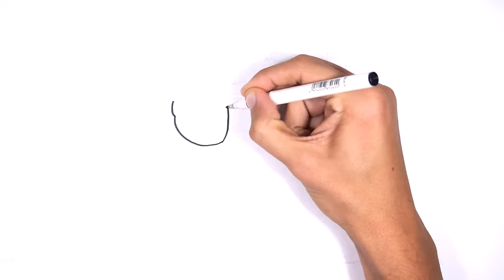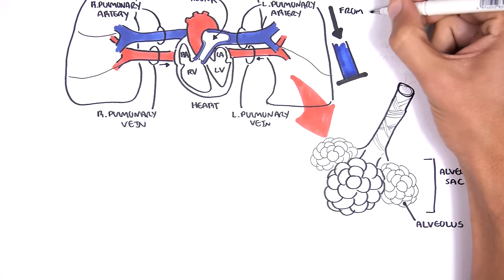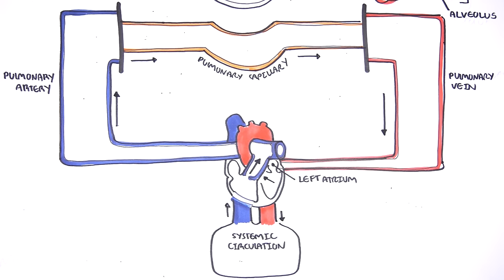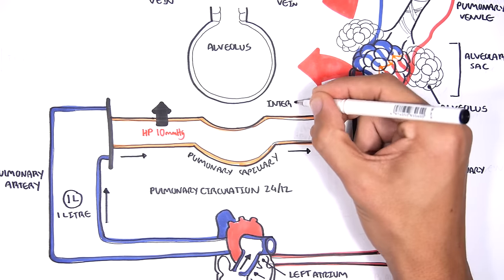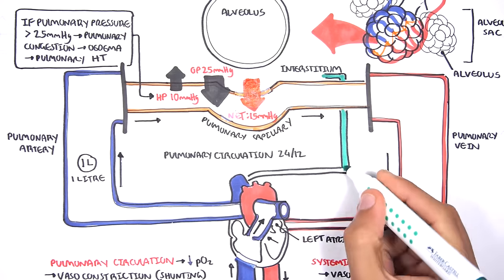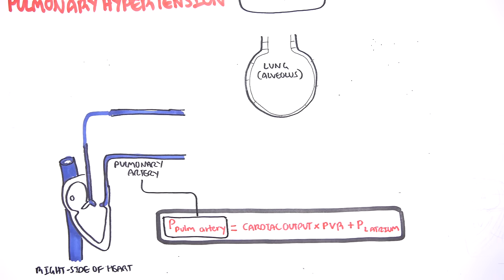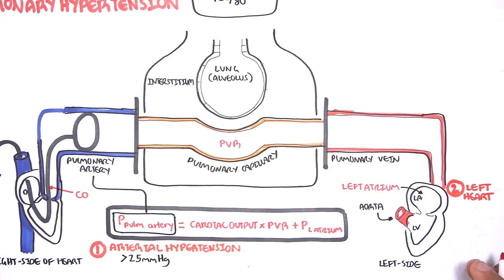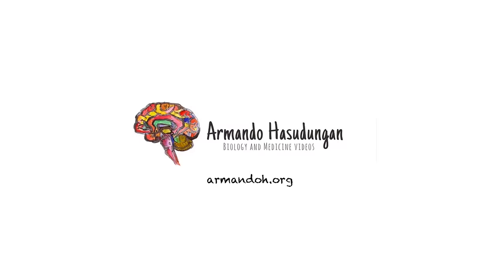Pulmonary Vascular Physiology Pressure and Hypertension